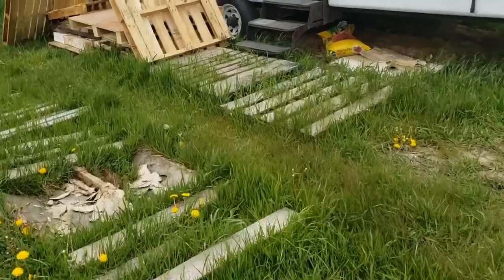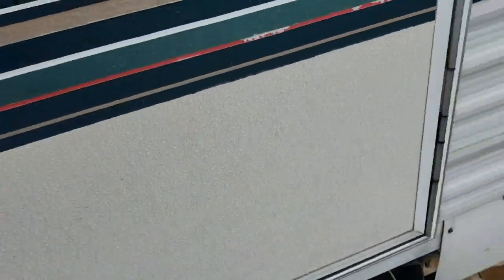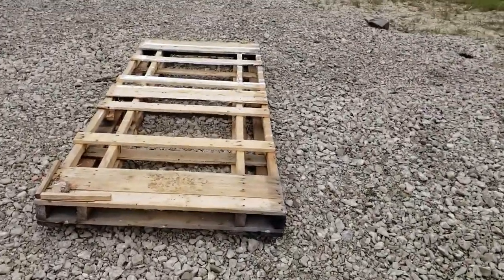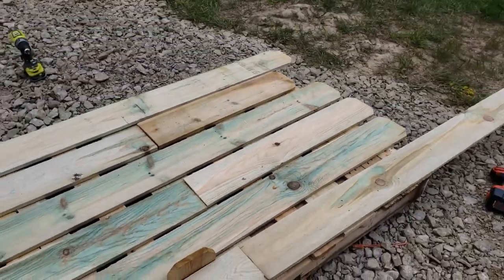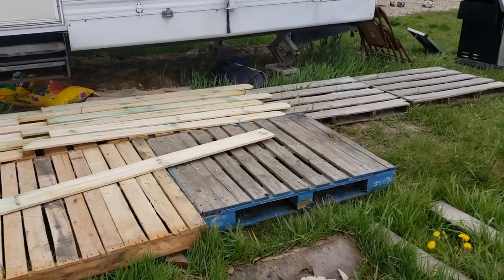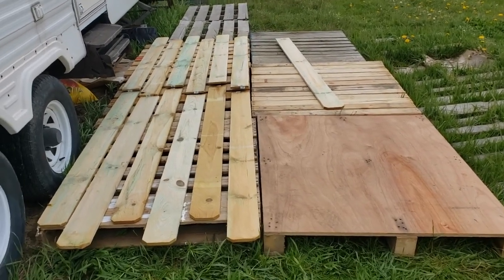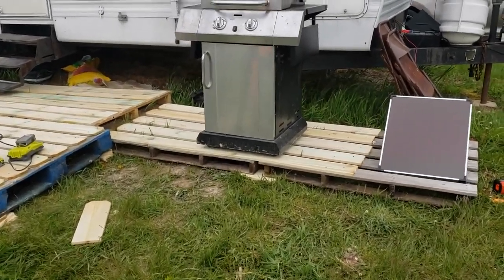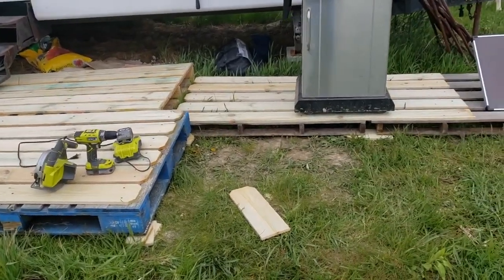Simple, Easy pallet deck DYI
We built this deck with free pallets and left over material from a fence. This deck has stood for 2 years now and is starting to show deterioration. It has served its purpose with minimal effort. We put it together in just a few hours.